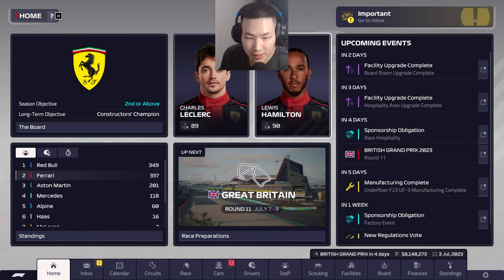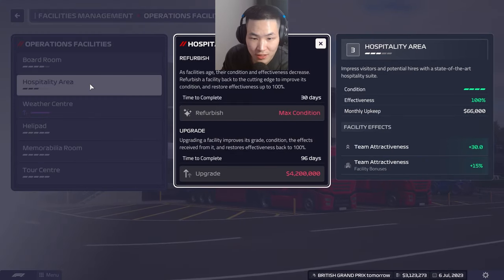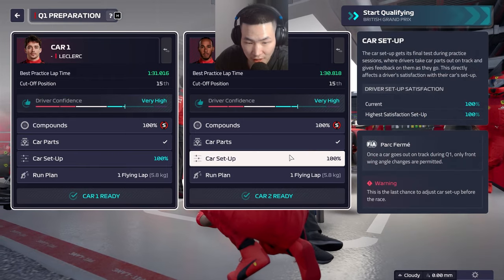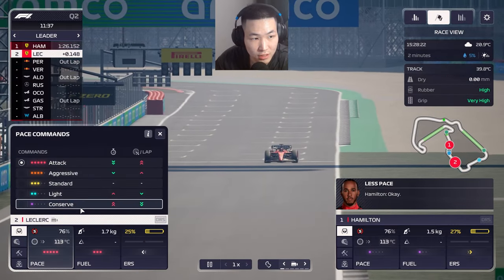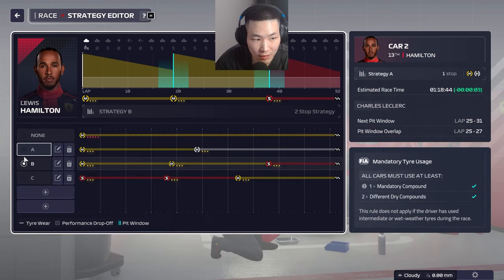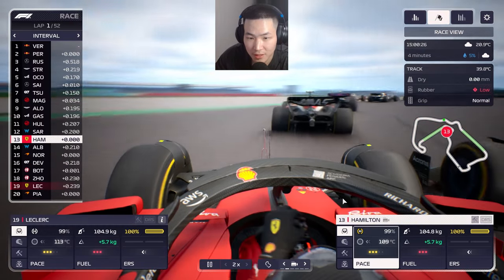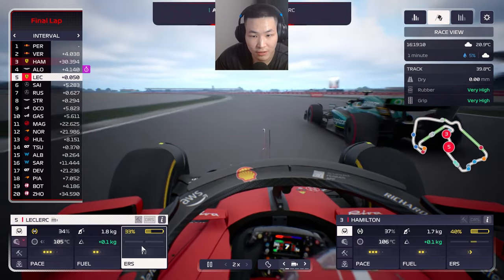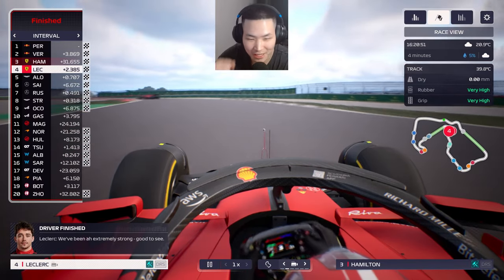DEFEND LIKE A LION! (F1 Manager 23 - Lewis to Ferrari #11 - British GP)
Uploaded by:
Suh Entertainment